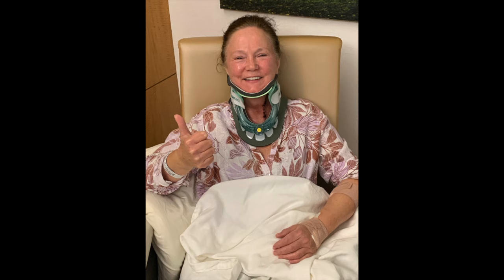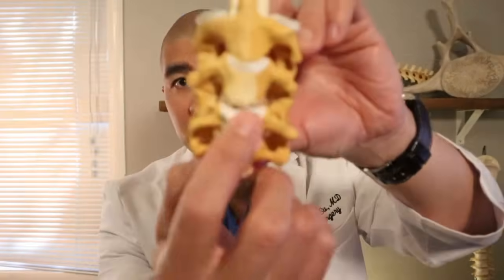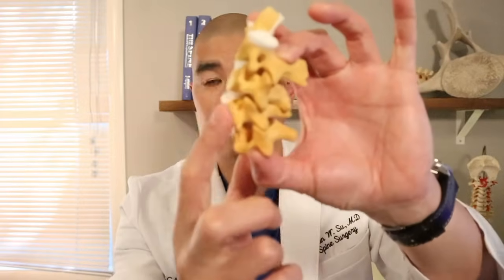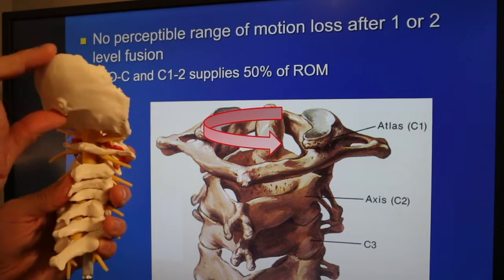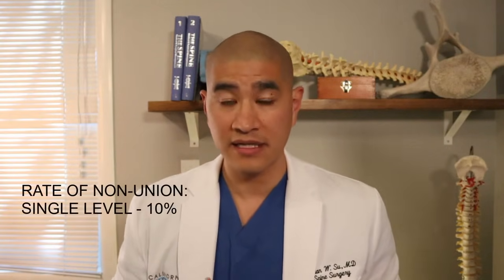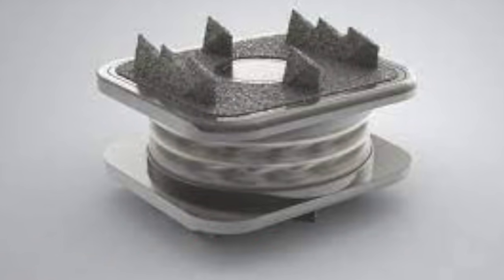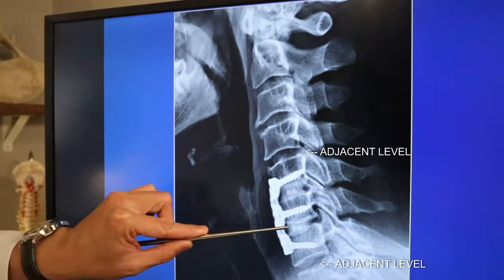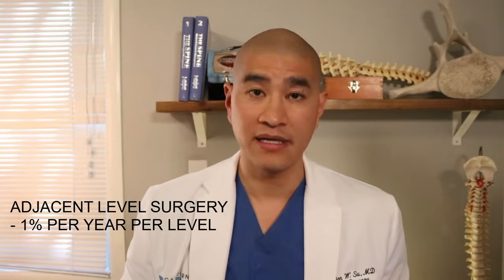ACDF Bone Fusion Rates, Recovery Timeline, 2024 Four level Cervical Fusion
Patient update. Watch for clips. Physician provides statistics on bone fusion rates and timing as well as follow up procedures. I am 78 Days Post Four Level Cervical Fusion. Four Cages replace four cervical disks. Metal Plate over five vertebra with 10 screws. Patient is over age 65.

We are Antiques Academy USA ... an interactive educational site

The clips I used...
Dr. Brian Su - The Spine Guy

Please see the other videos I am adding to our educational website Antiques Academy USA.

Our Ebay Store.